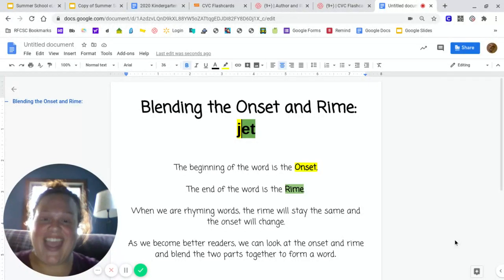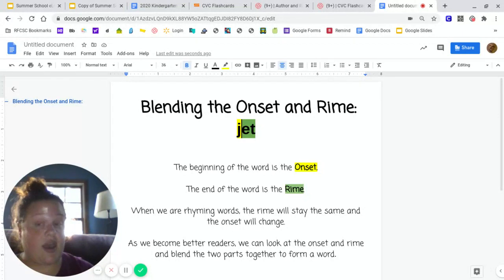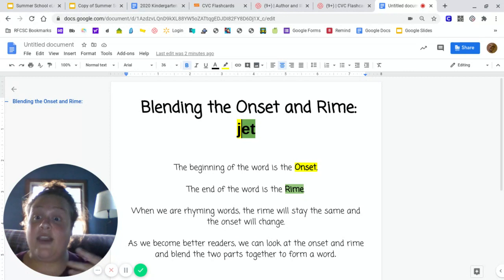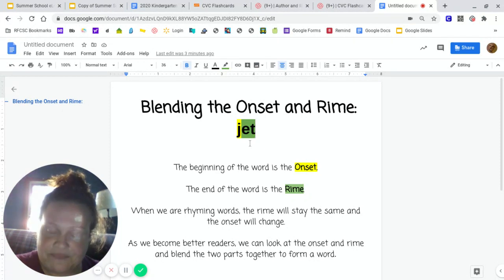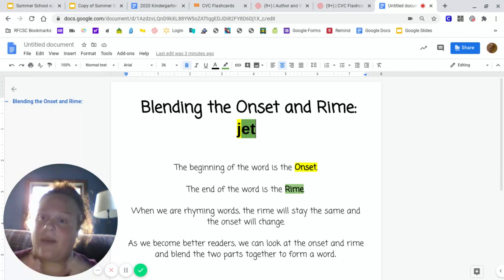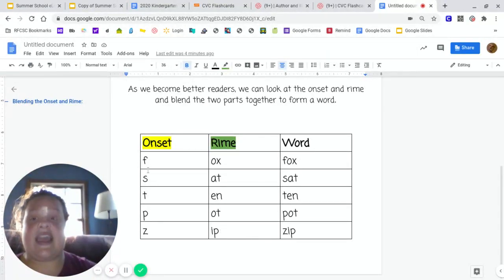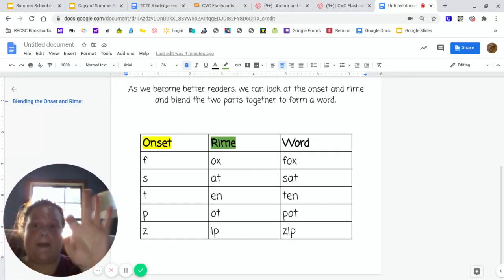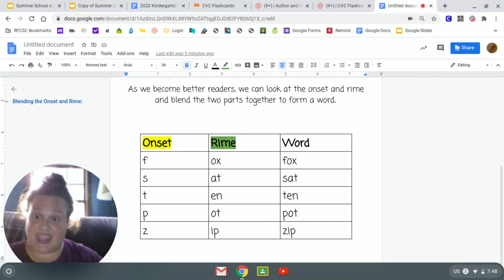Blending the Onset and Rime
This video was created for summer schooll 2020.  Enjoy!